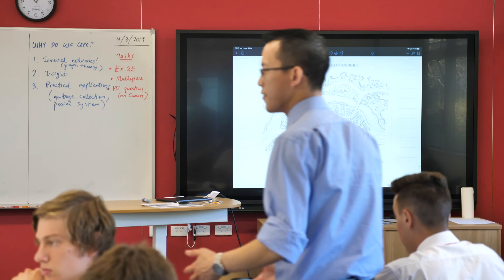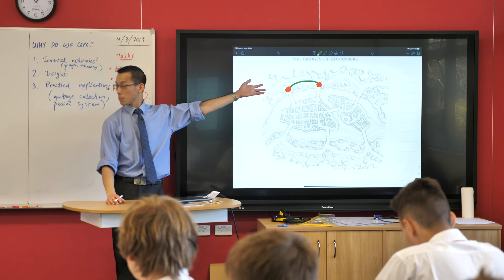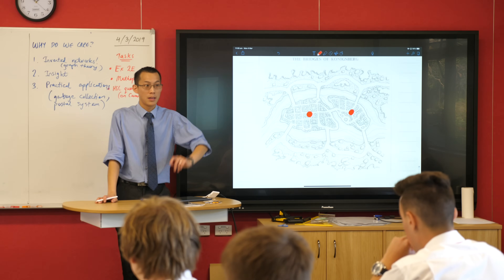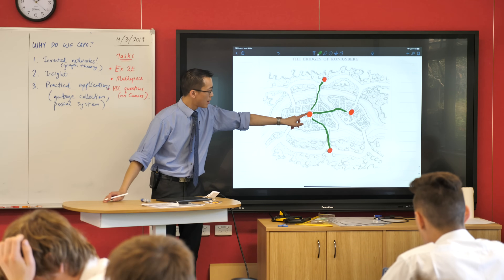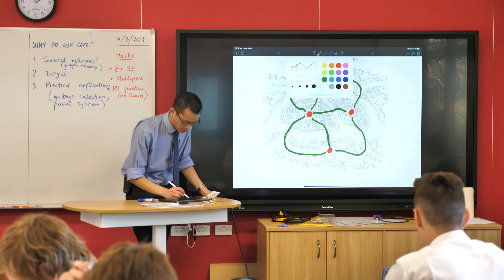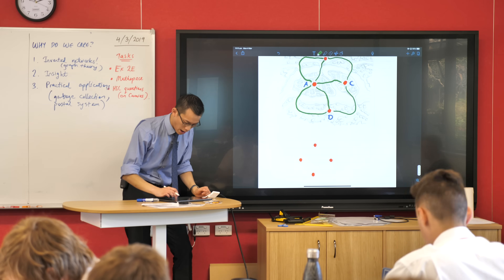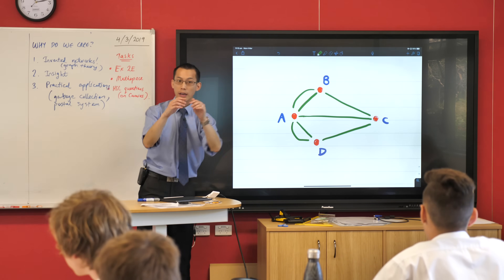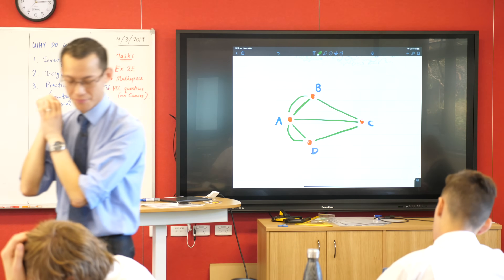Bridges of Konigsberg (2 of 3: Constructing the network diagram)